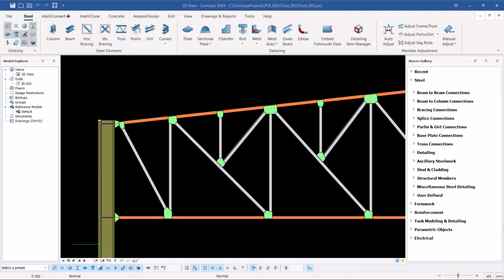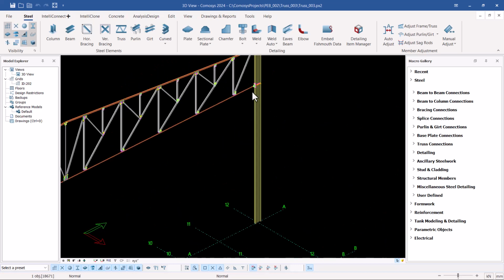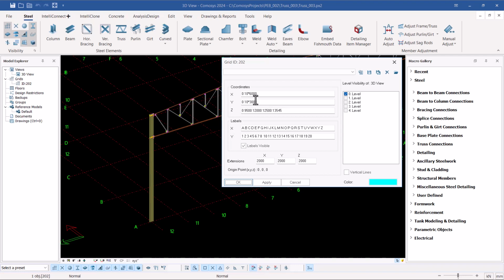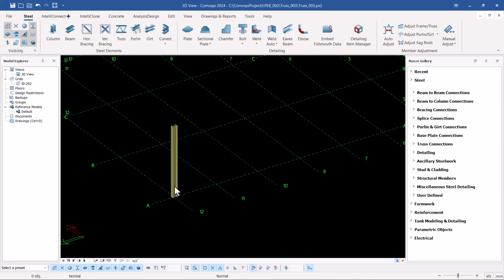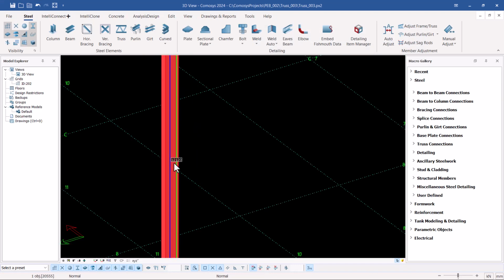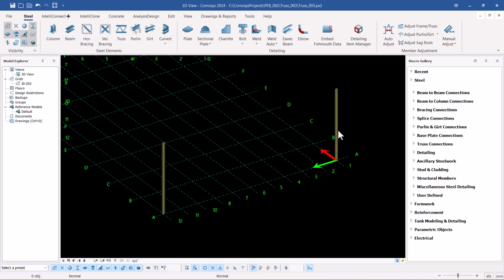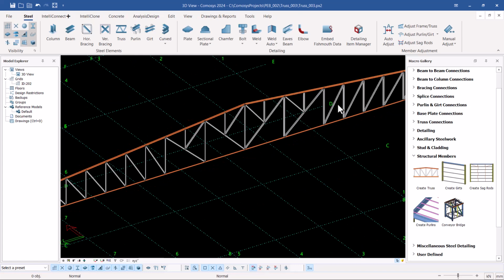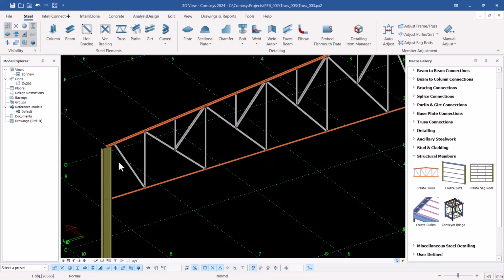Hangar_Truss Detailing in COMOSYS 2024_Part_01